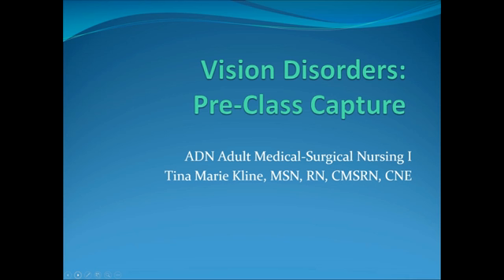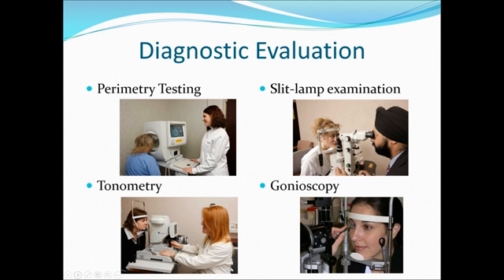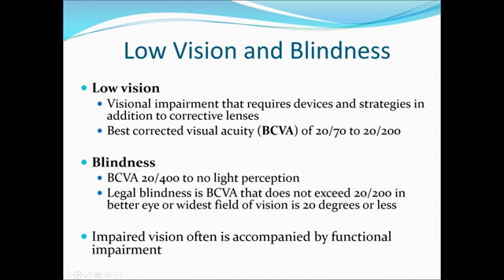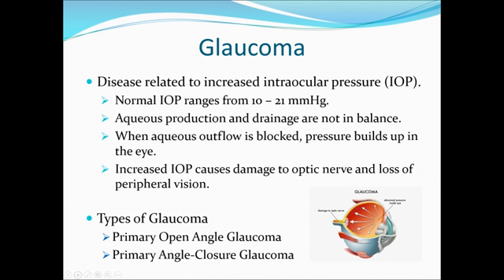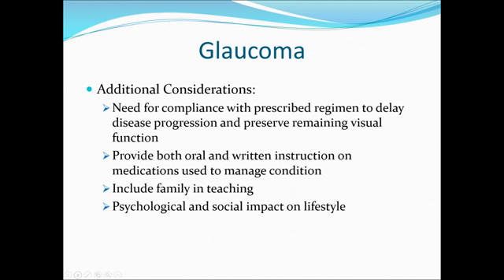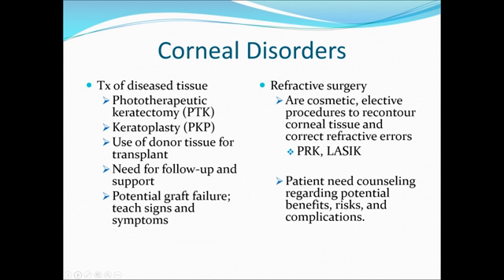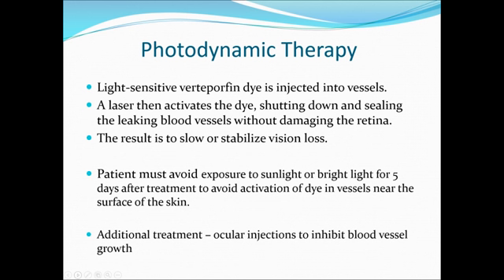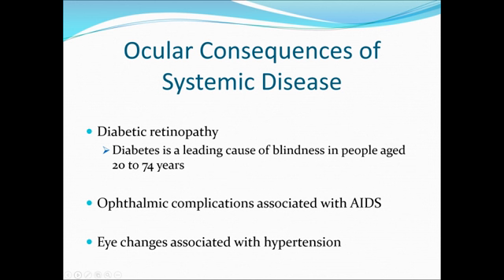Capture Video - Vision Disorders